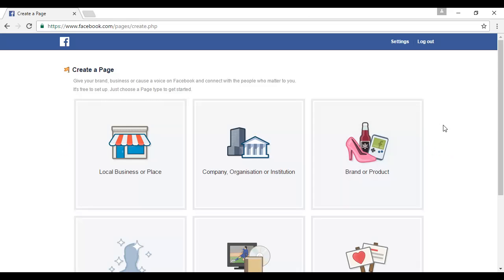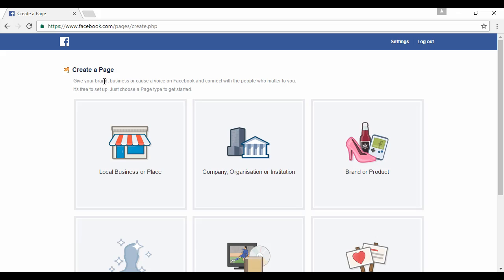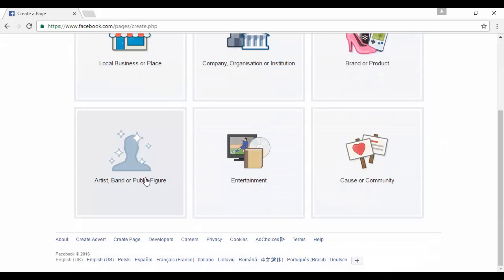how to create Facebook page 2022- facebook pr page kasie banaye! Facebook pasie kasie kamaye